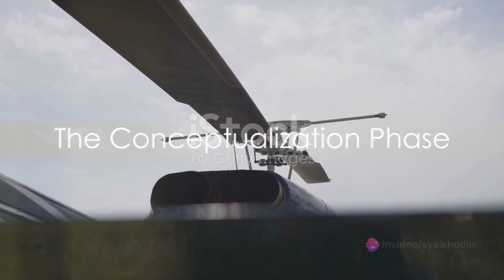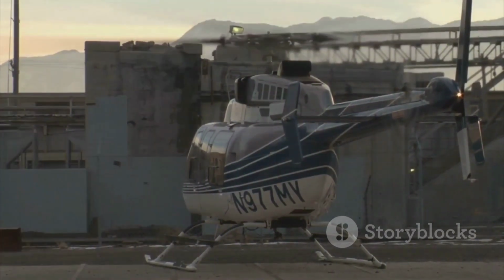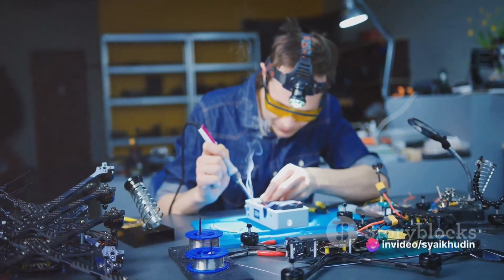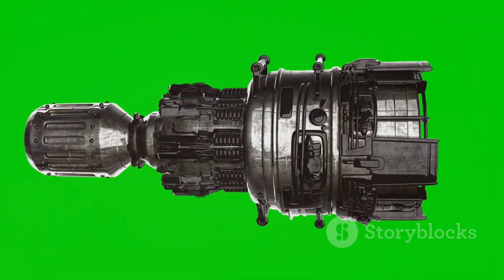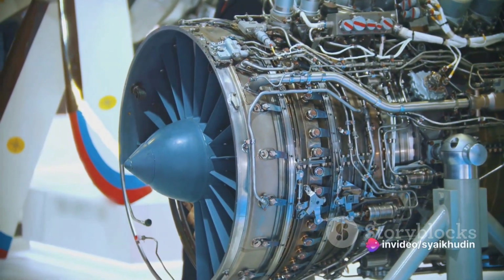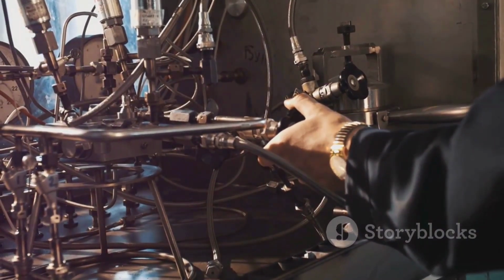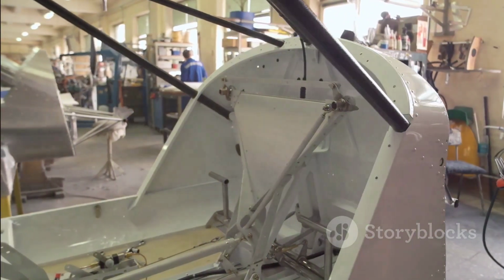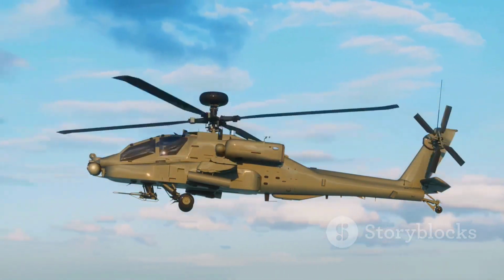Behind the Scenes: Making of the Most Advanced Helicopters (2024-02-16)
Go behind the scenes to witness the making of the most advanced helicopters in the world. From design concepts to manufacturing processes, get an insider's look at the intricate craftsmanship and cutting-edge technology that goes into creating these state-of-the-art aircraft.